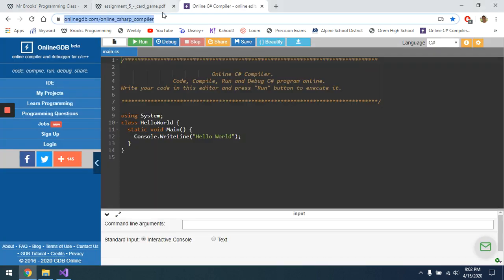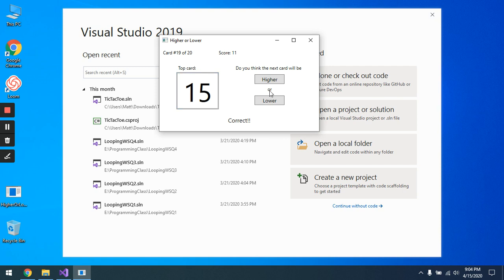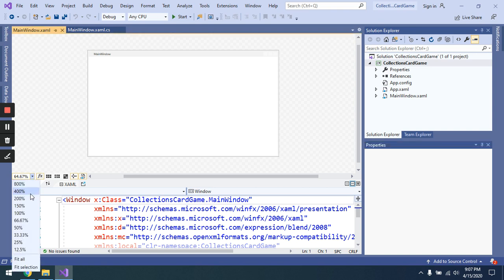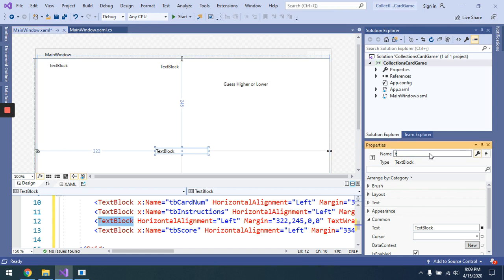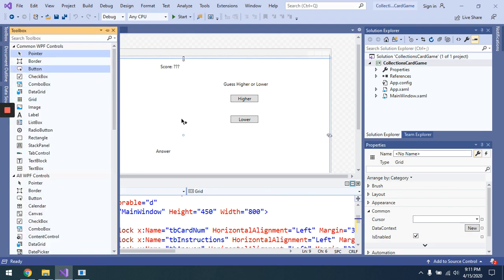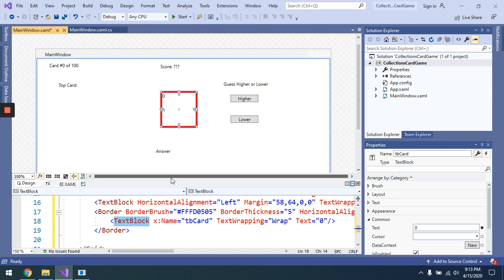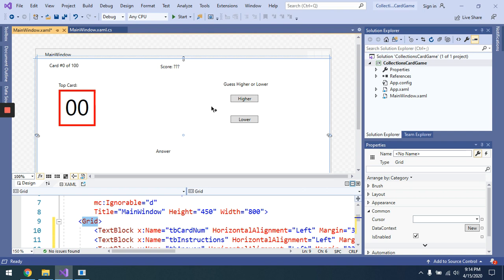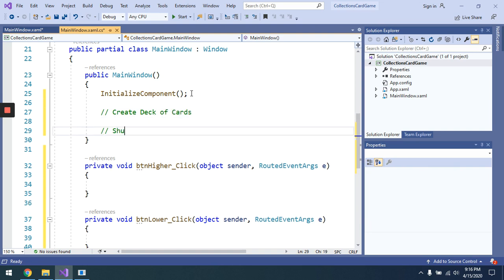Intro to Collections Assignment